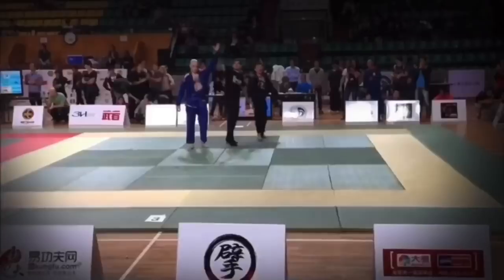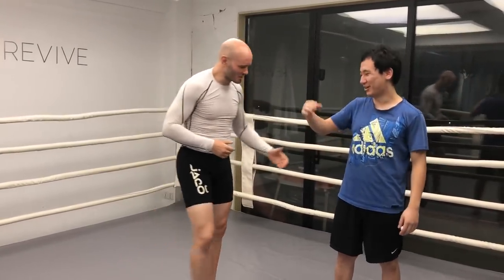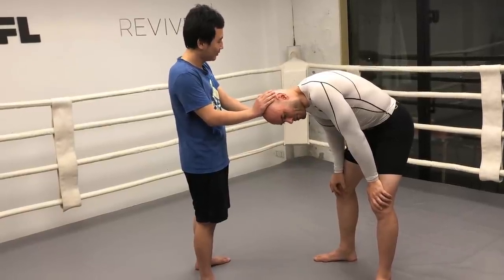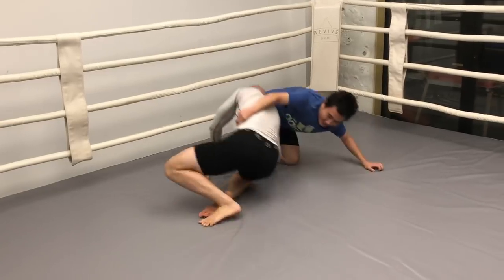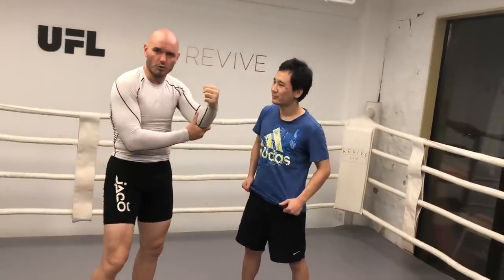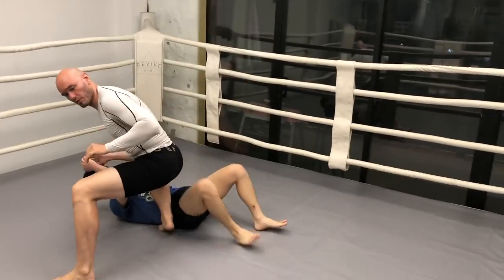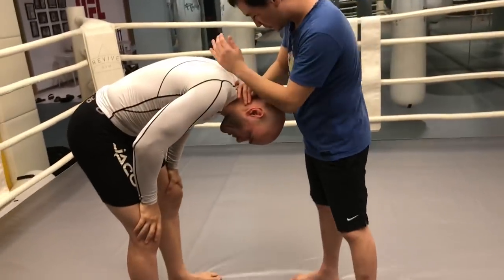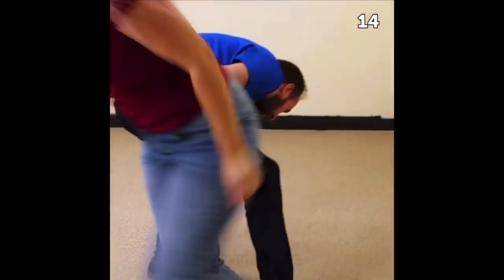MMA Fighters Try Women’s Self-Defense: hair grabs & tummy slaps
MMA Fighters try out popular women’s self defense technique videos from across the internet. This time it’s another gem from Five Minute Crafts: how to escape a hair grab by back fisting your assailant in the guts a couple of times. Works every time 0% of the time!

In this video, I will show you the ONLY technique that stops a hair grab  attack 100% of the time.

Shanghai based MMA coach and Kunlun Fight ringside commentator Ramsey Dewey is joined by students Xiao and Eddy to test out this incredible womens self defense technique.